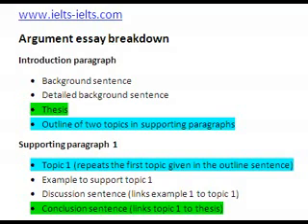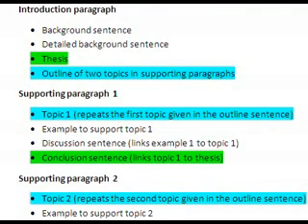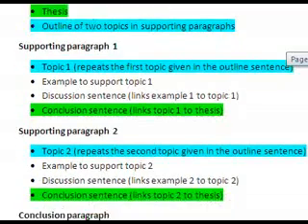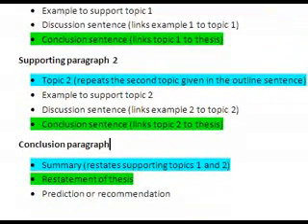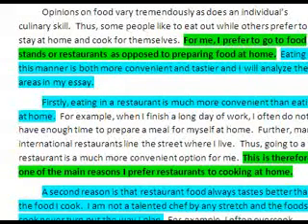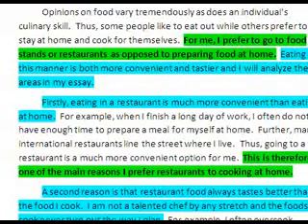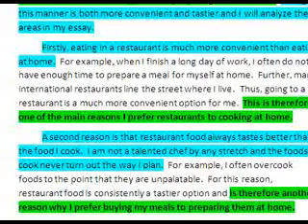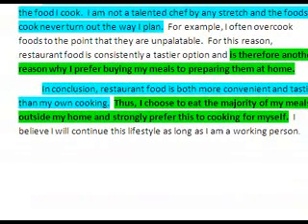IELTS How to link an essay's paragraphs together